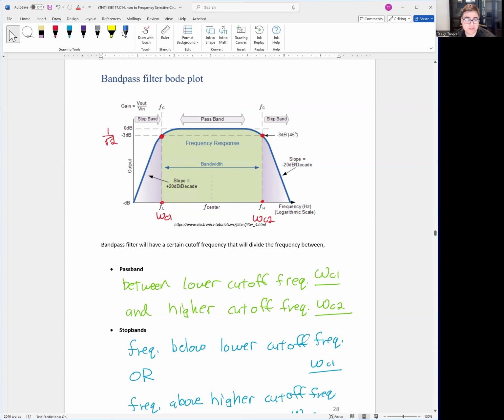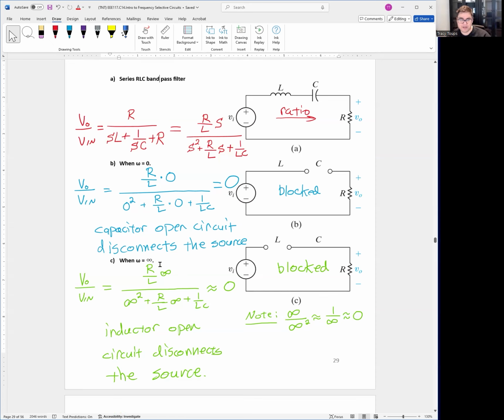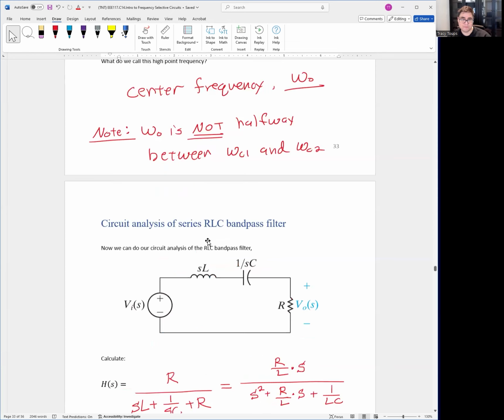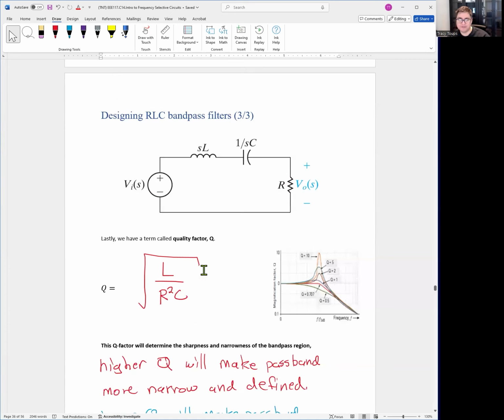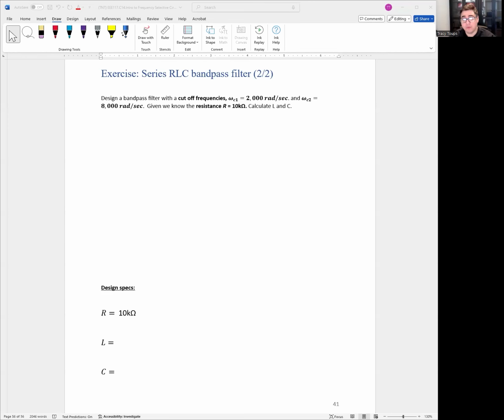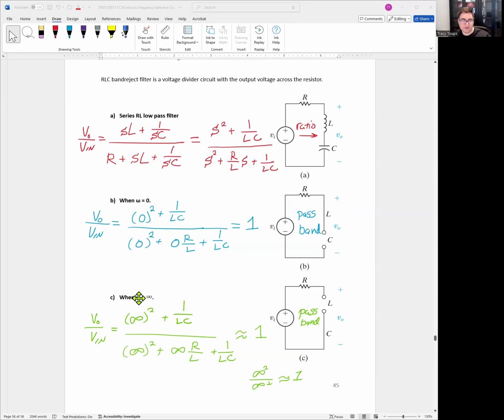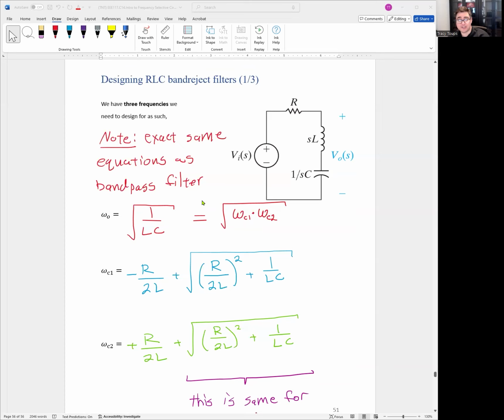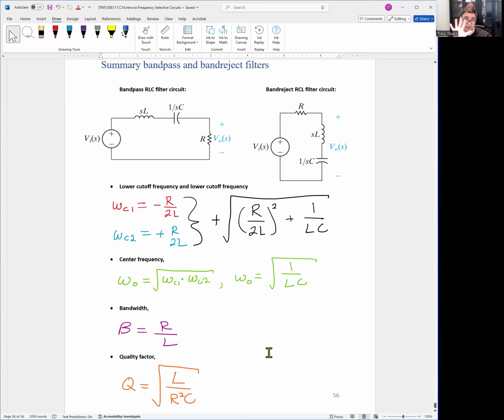EEE 117 C14 Intro to Frequency Selective Circuits (part 2)